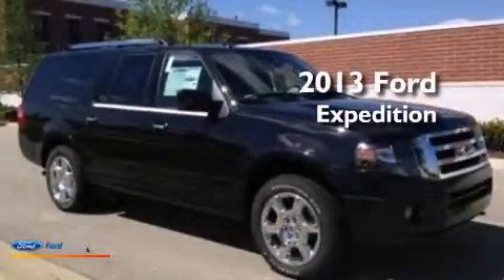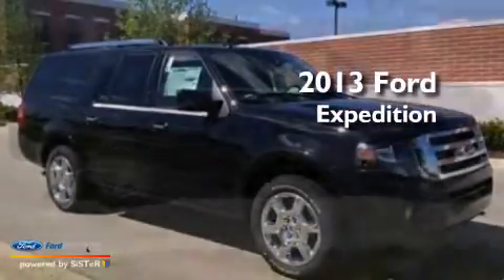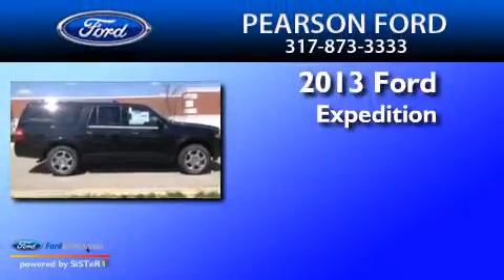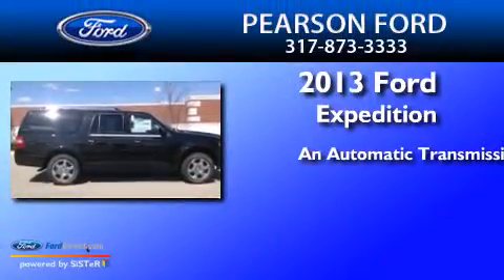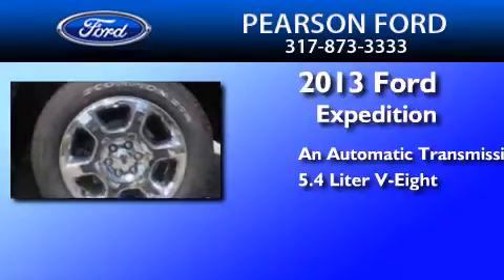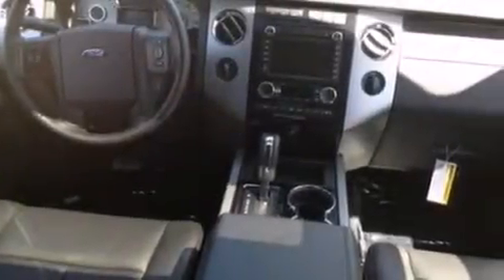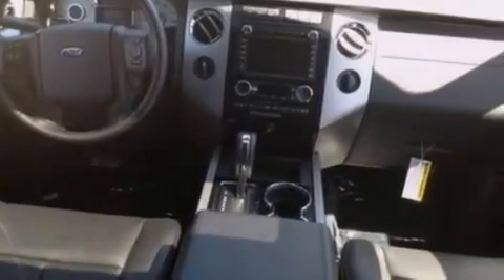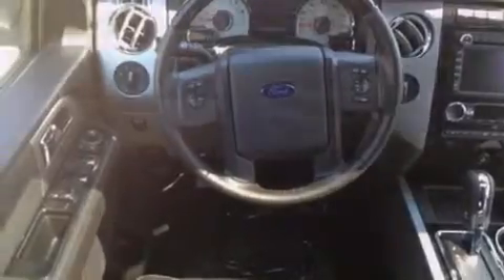2013 Ford Expedition Zionsville IN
We are proud to present this 2013 Ford Expedition . We have been honored to serve the Zionsville IN area , we promise that your experience at our dealership will exceed your expectations ! Year : 2013 Make : Ford Model : Expedition Engine : 5.4L V8 24V MPFI SOHC Trans .